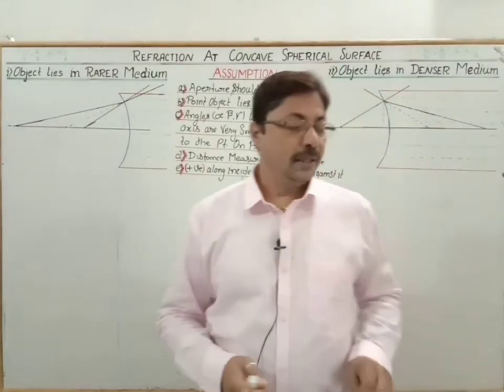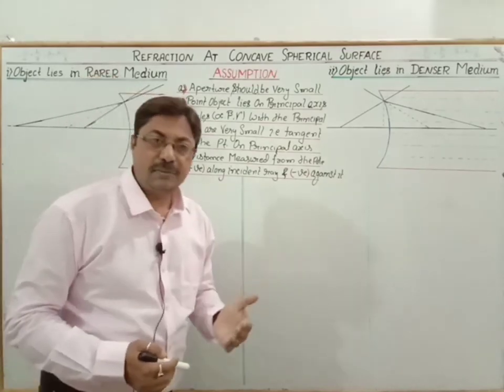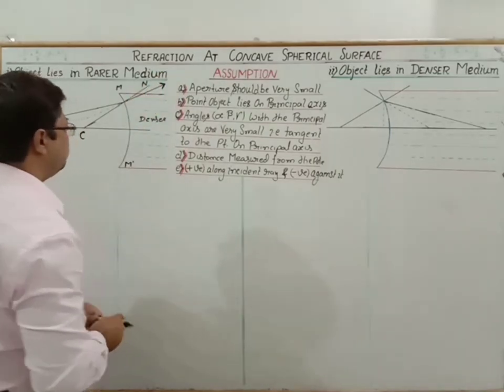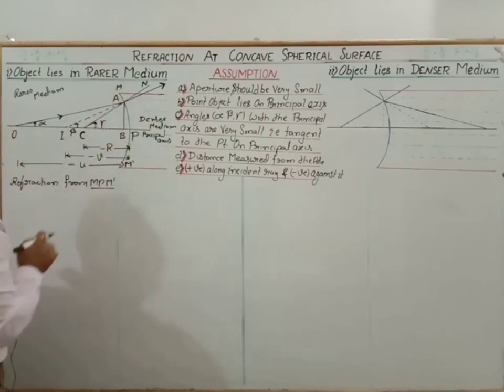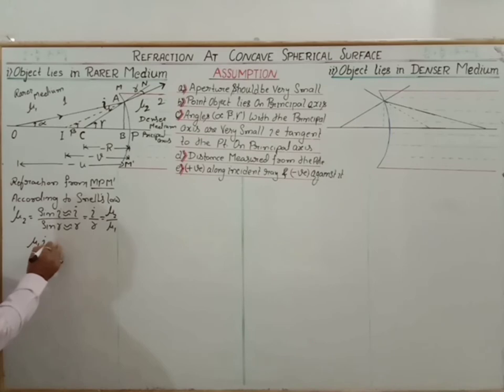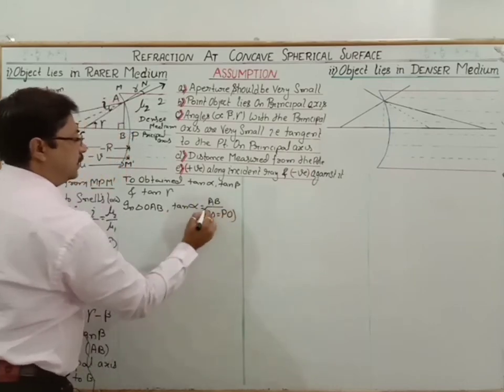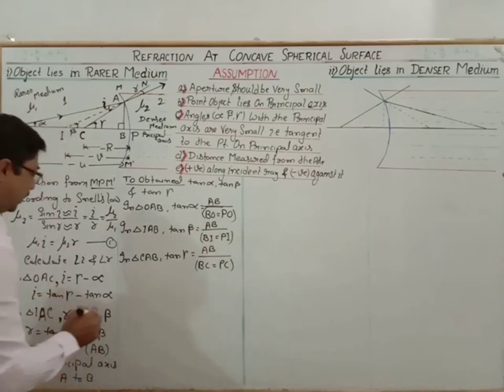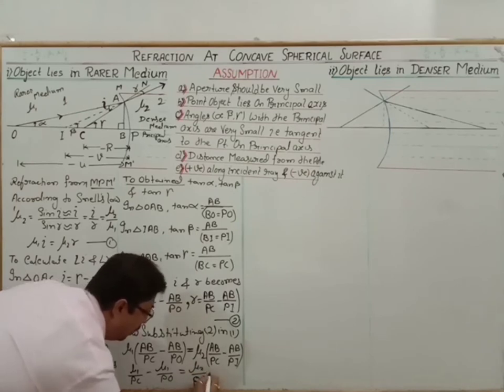REFRACTION_FROM_CONCAVE_SPHERICAL_SURFACE_WITH_VIRTURE_IMAGE_OBJECT_AT_RARER_AND_DENSER_MEDIUM162nd